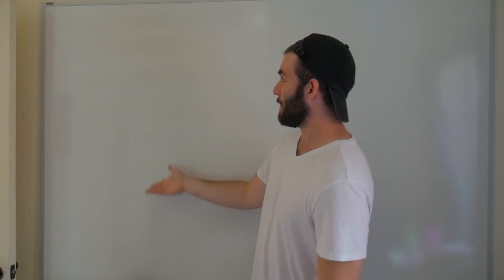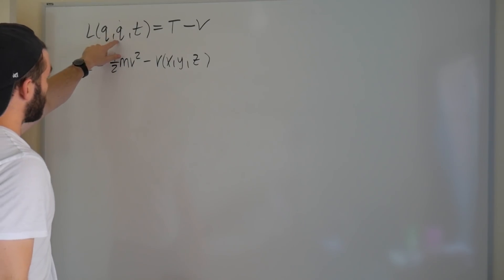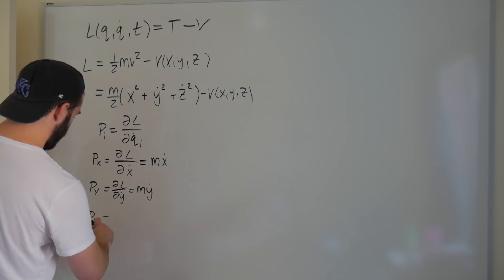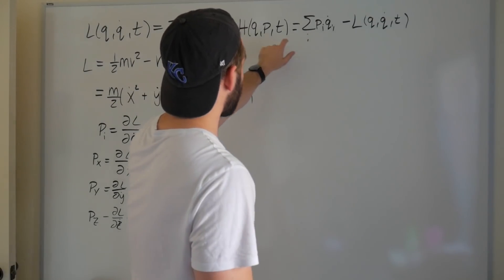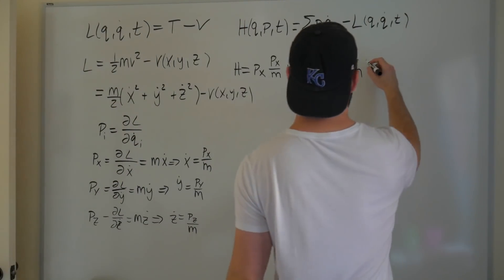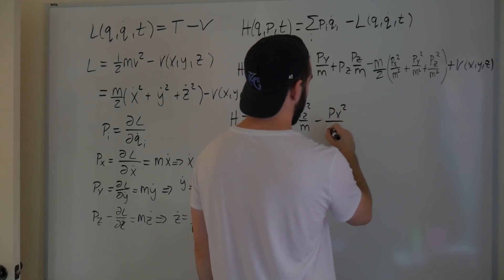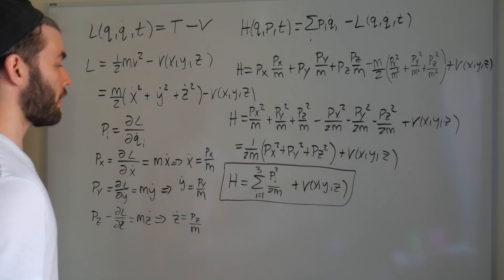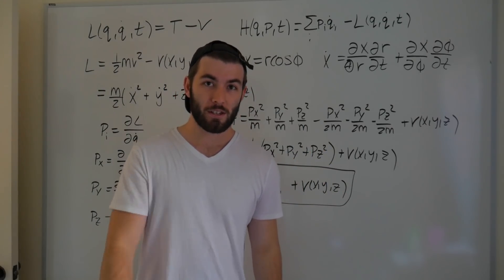Converting From Lagrangian to Hamiltonian Like An ABSOLUTE NORMIE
Today I go over how to convert from a general Lagrangian in Cartesian coordinates into it's corresponding Hamiltonian. I also go over converting from generalized velocity to generalized momentum through legendre transformation.